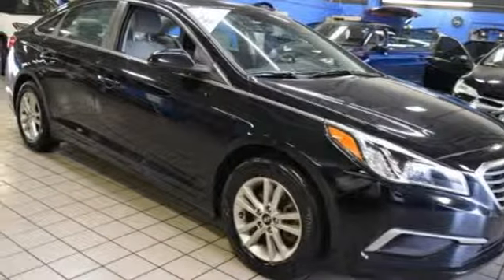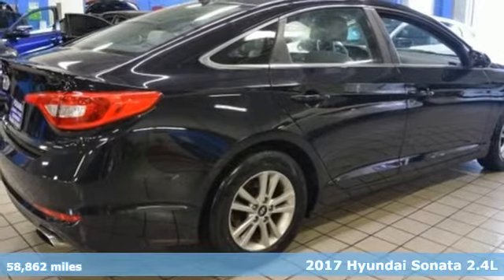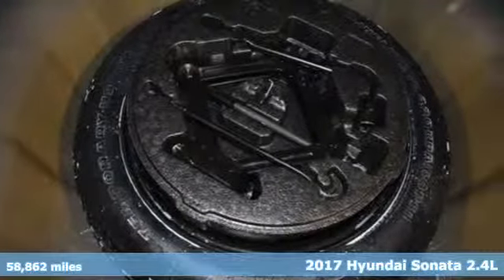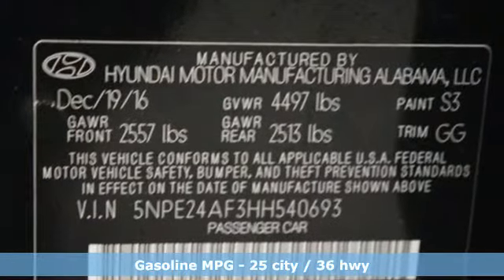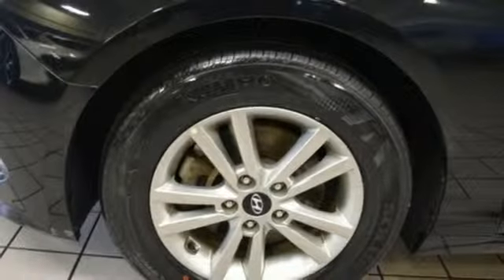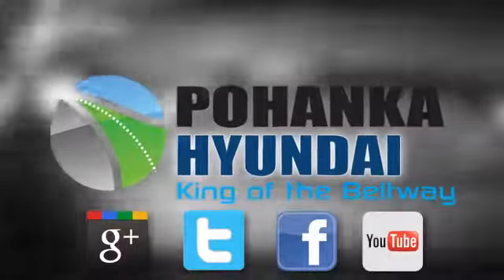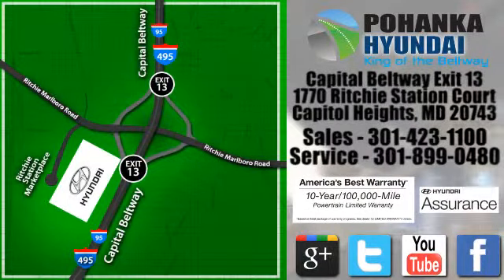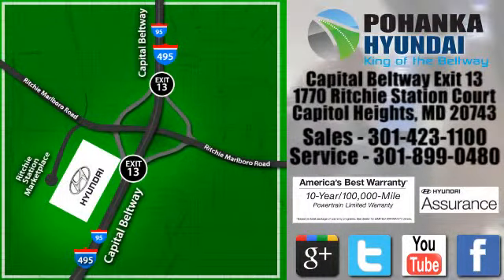Used 2017 Hyundai Sonata Capitol Heights MD Washington-DC, MD FJA087295A - SOLD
Year: 2017
Make: Hyundai
Model: Sonata
Trim: Base
Engine: 2.4L I4 DGI DOHC 16V ULEV II 185hp
Transmission: 6-Speed Automatic with Shiftronic
Color: Black
Interior: Gray
Mileage: 58862
Stock #: FJA087295A
VIN: 5NPE24AF3HH540693
Clean CARFAX. Phantom Black 2017 Hyundai Sonata FWD 6-Speed Automatic with Shiftronic 2.4L I4 DGI DOHC 16V ULEV II 185hp Gray Cloth.brbrWe welcome you come meet the all new King of the Beltway Pohanka Hyundai of Capitol Heights, at Ritchie Station, right off the Beltway Exit 13. We appreciate you taking the time to browse our new car inventory If you have any questions about this vehicle or any other please do not hesitate to contact our Staff.

Address:
1770 Ritchie Station Court